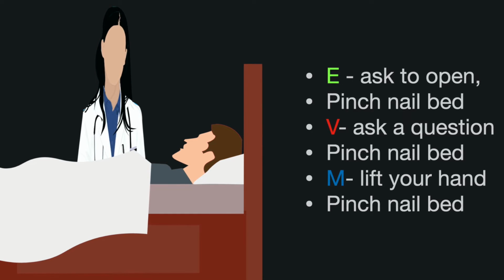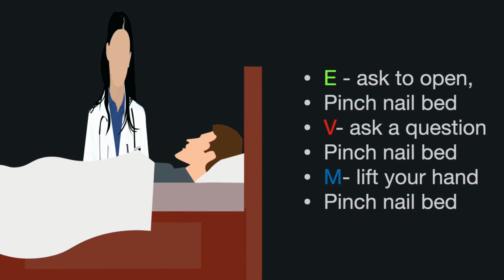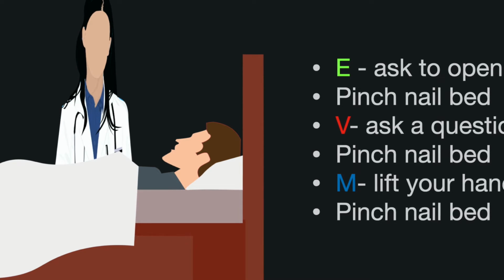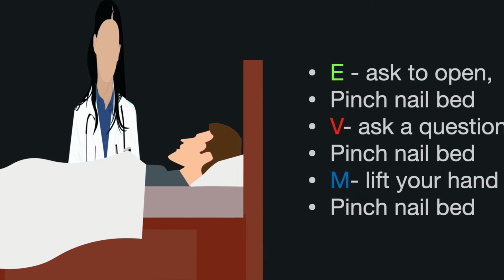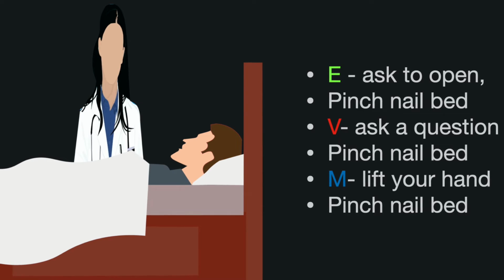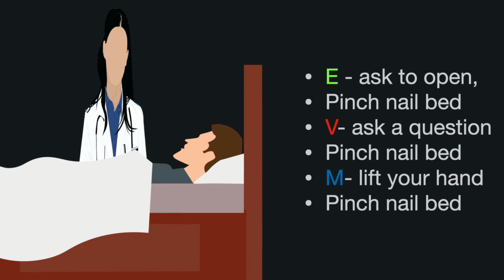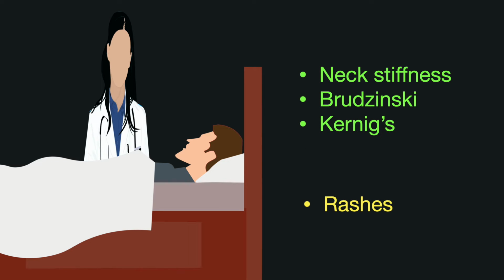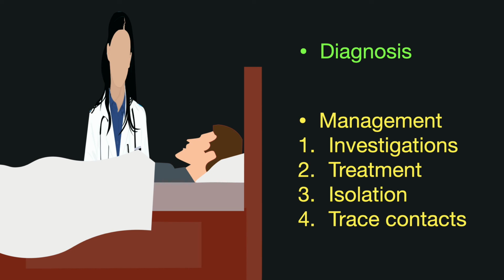PLAB 2 coaching: CNS case discussion, Meningitis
30 year old man comes with a history of headache, fever and photophobia. How do you approach the patient?
PLAB 2
USMLE CS
MRCP
medron CLinic